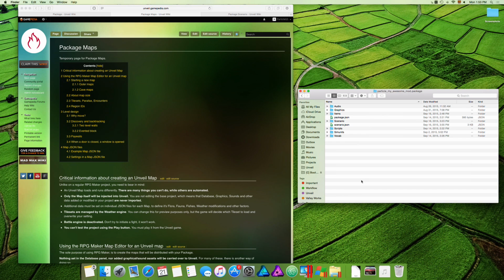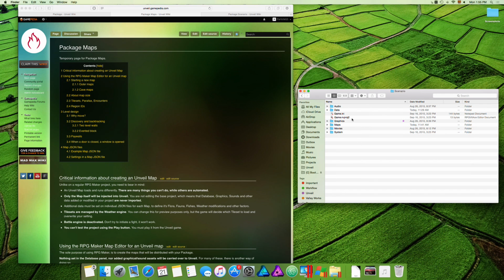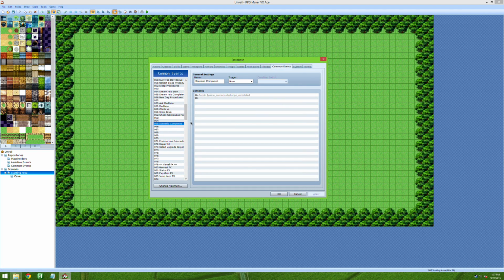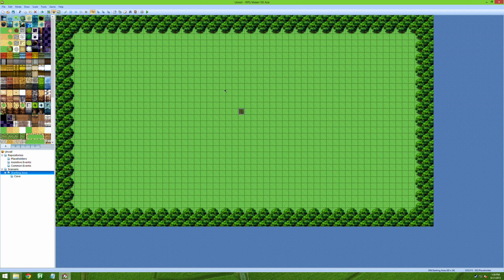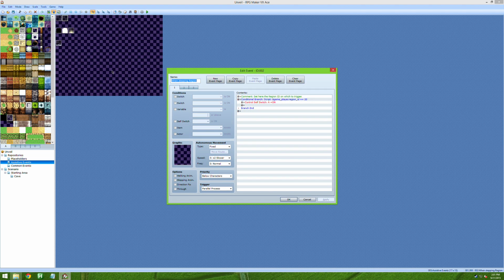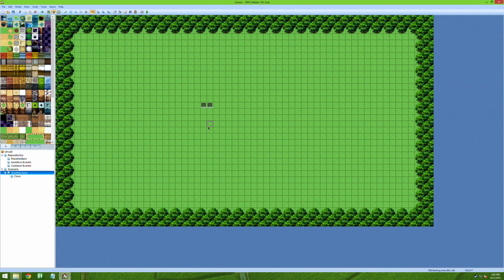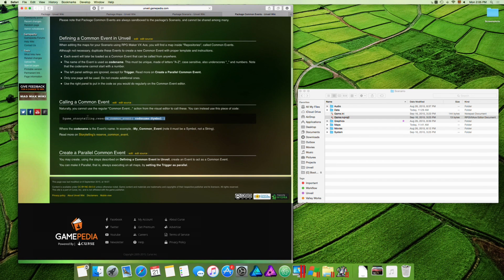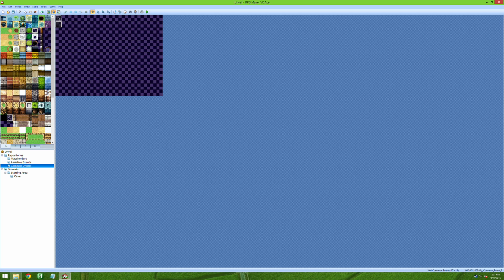Modding Unveil — Scenarios: Part 1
Part 1 of 3 of making a Scenario & Maps for Unveil.